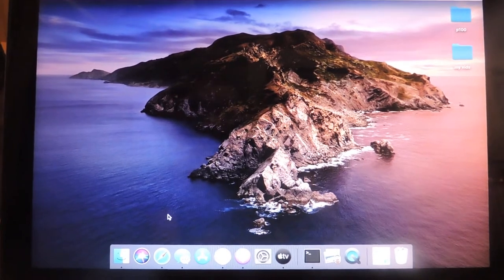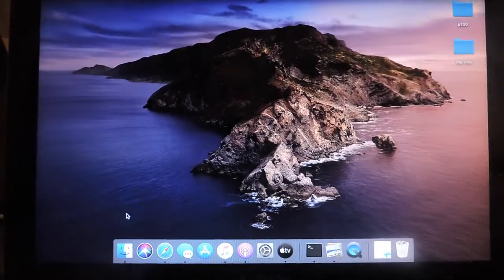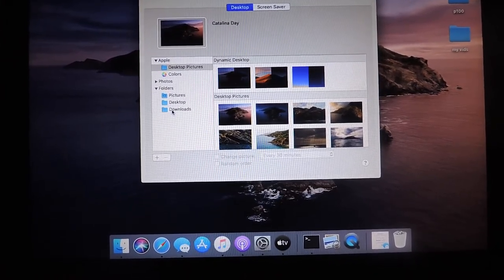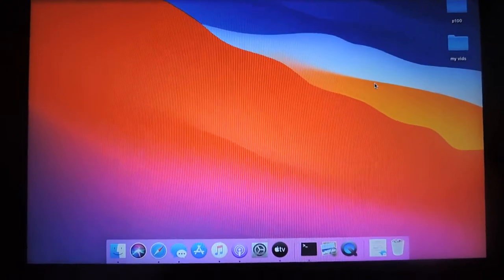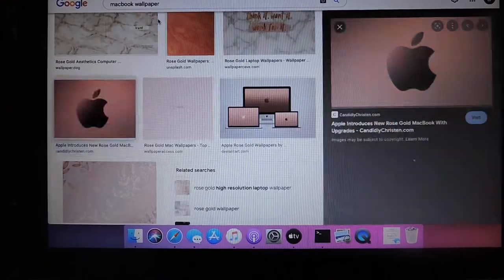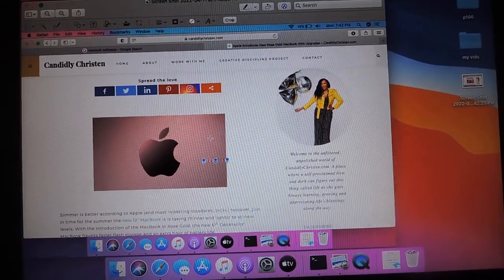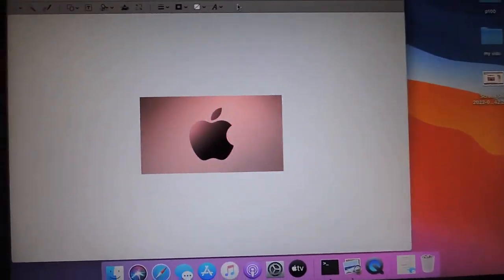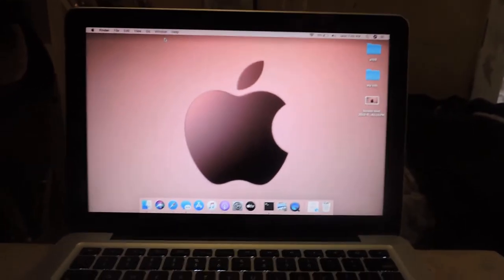getting a newer version of Mac OS wallpaper on an unsupported Mac!